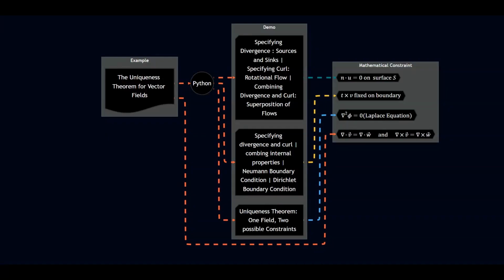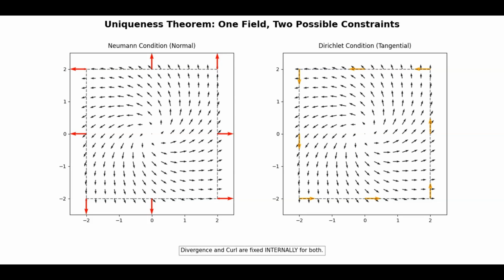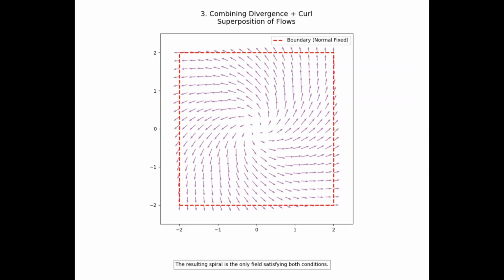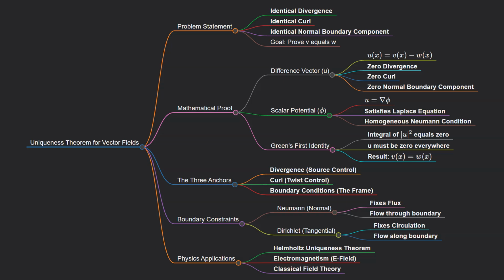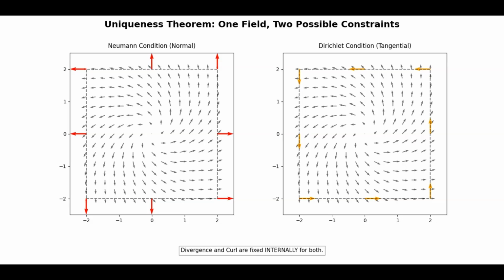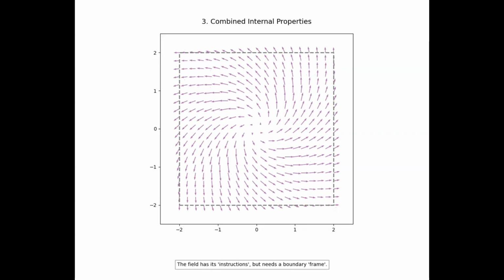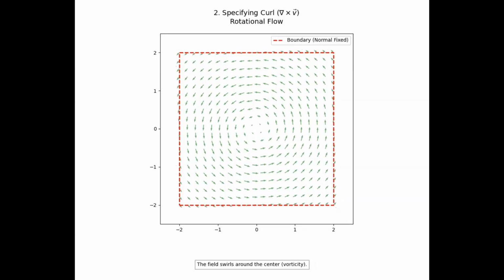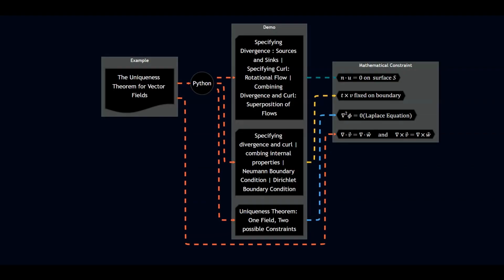The Uniqueness Theorem Anchoring the Mathematical Field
Brief: THE MATHEMATICAL FINGERPRINT: How We "Lock" a Vector Field into Place Imagine you are trying to describe the flow of water in a tank or the invisible paths of electricity in a wire. You might think you need to measure every single point to know the whole picture, but nature has a secret "fingerprint" system. This system is known as the Uniqueness Theorem, which proves that if you know just three specific things about a field, there is only one possible way it can exist.